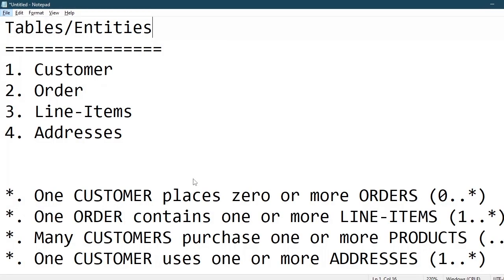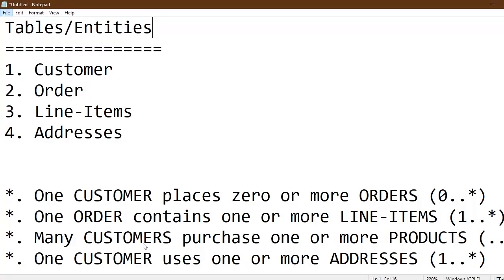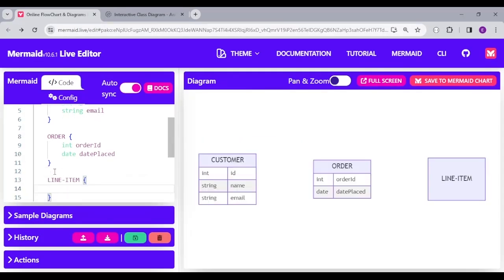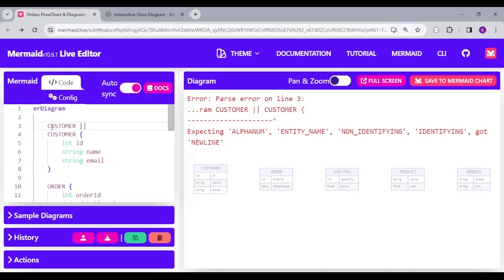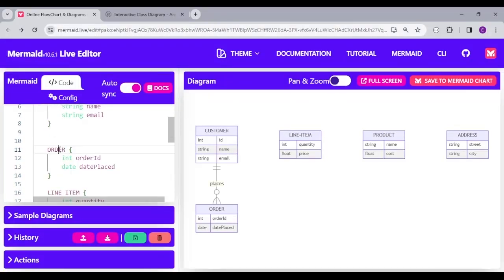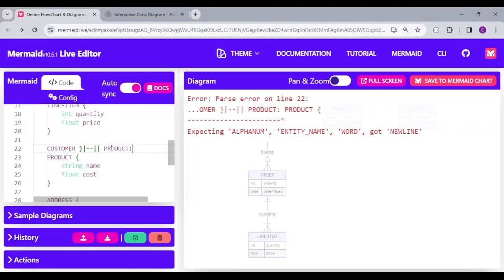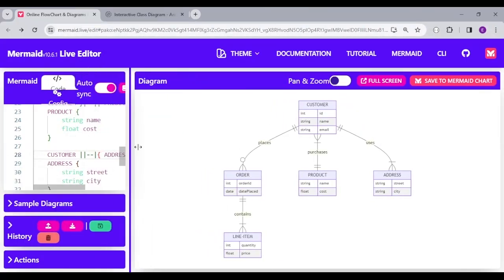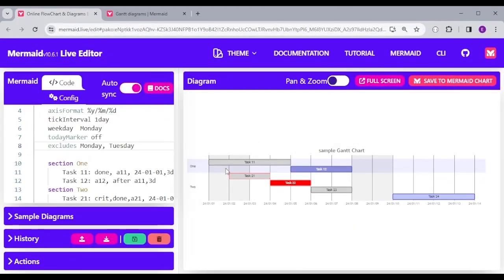Mermaid.js - Entity Relationship Diagram (ERD)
Go to the course on Udemy.

this course covers everything from simple flowcharts to complex diagrams. Here’s a sneak peek at what you'll learn:

1. Flowchart Diagrams – Perfect for visualizing processes and workflows.
2. Sequence Diagrams – Great for modeling interactions between different parts of a system.
3. Class Diagrams – Essential for understanding object-oriented structures.
4. State Diagrams – Useful for depicting states and transitions.
5. Entity Relationship Diagrams – Key for database modeling.
6. User Journey – Map out user experiences in a visual format.
7. Gantt Chart Diagrams – Ideal for project management timelines.
8. Pie Charts – Simple yet powerful way to represent data proportions.
9. Quadrant Charts – Excellent for categorizing data into quadrants.
10. Requirement Diagrams – Organize and visualize project requirements.
11. GitGraph Diagrams – Visualize your Git workflows and branches.
12. C4 Diagrams – Model your software architecture.
13. MindMap Diagrams – Brainstorm and organize ideas effectively.
14. Timeline Diagrams – Represent events over time.
15. ZenUML – A text-to-diagram tool for quick and clear UML diagrams.
16. Sankey Diagrams – Visualize flows and relationships.
17. XYChart Diagrams – Plot data on a Cartesian plane.

By the end of this course, you’ll have a comprehensive toolkit for creating a wide range of diagrams and charts, all fully customizable and interactive. Plus, you’ll gain hands-on experience with real-world examples and projects to reinforce your learning.